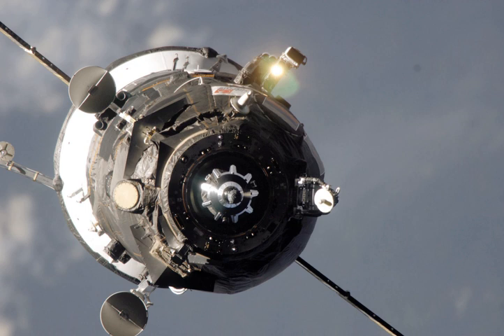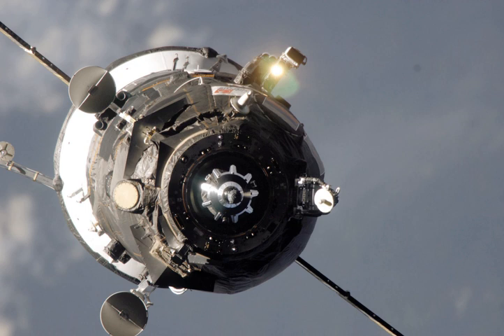Progress M-61 | Wikipedia audio article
00:01:31 See also

- Socrates

SUMMARY
Progress M-61 (Russian: Прогресс М-61), identified by NASA as Progress 26 or 26P, was a Progress spacecraft used to resupply the International Space Station. It was a Progress-M 11F615A55 spacecraft, with the serial number 361.
Progress M-61 was launched by a Soyuz-U carrier rocket from Site 1/5 at the Baikonur Cosmodrome. Launch occurred at 17:33:47 GMT on 2 August 2007. The spacecraft docked with the Pirs module at 18:40 GMT on 5 August. It remained docked for almost five months before undocking at 03:59 GMT on 22 December 2007. Following undocking it conducted technological experiments and research as part of the Plazma-Progress programme for a month prior to being deorbited. It was deorbited at 19:06 GMT on 22 January 2008. The spacecraft burned up in the atmosphere over the Pacific Ocean, with any remaining debris landing in the ocean at around 19:51 GMT.Progress M-61 carried supplies to the International Space Station, including food, water and oxygen for the crew and equipment for conducting scientific research.